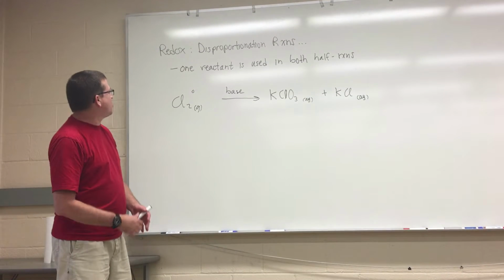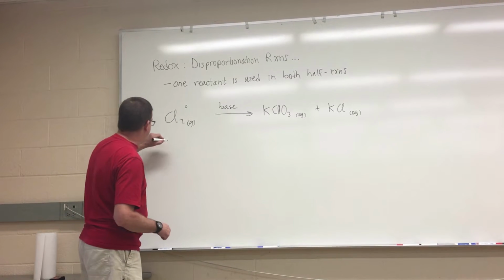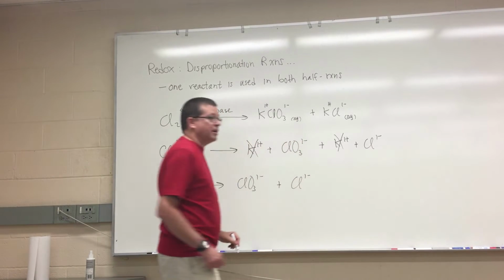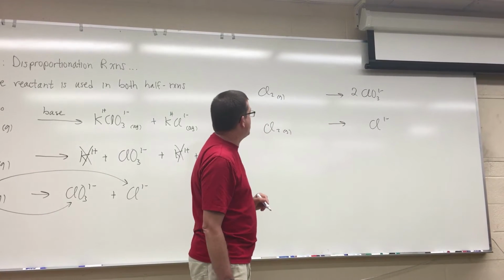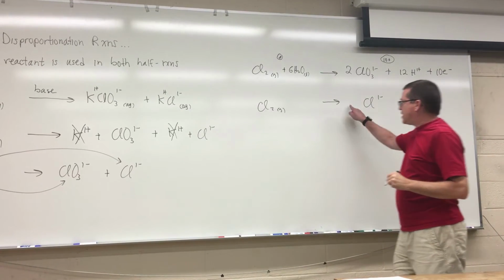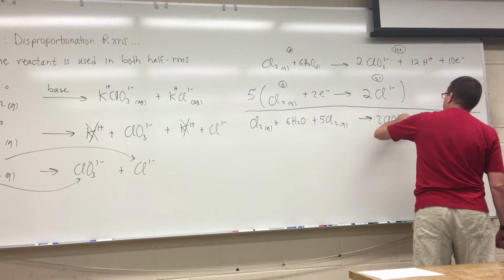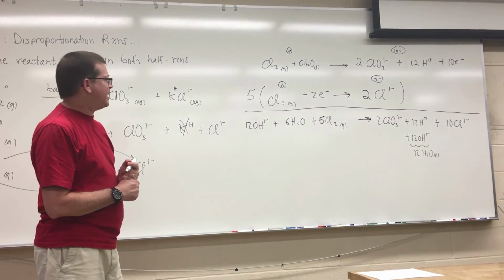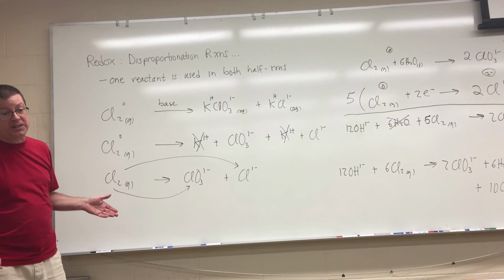Disproportionation Rxns Video 17